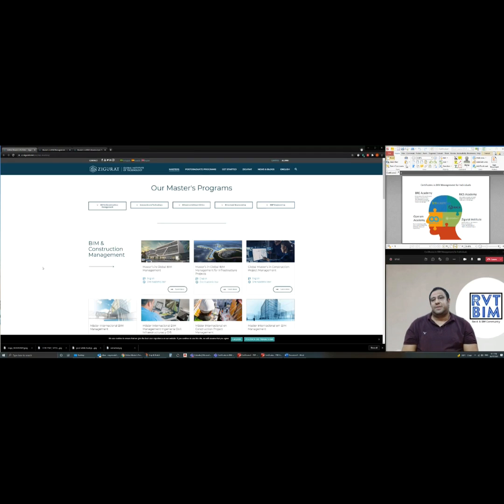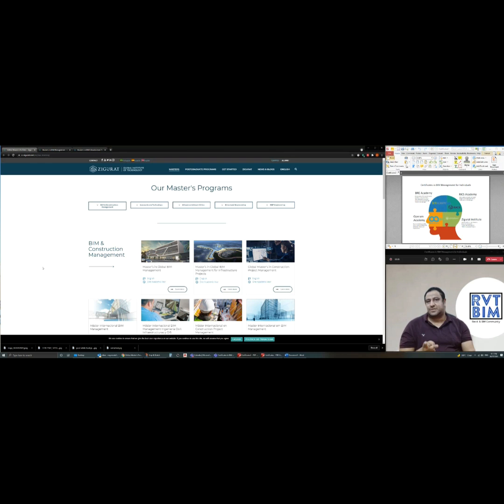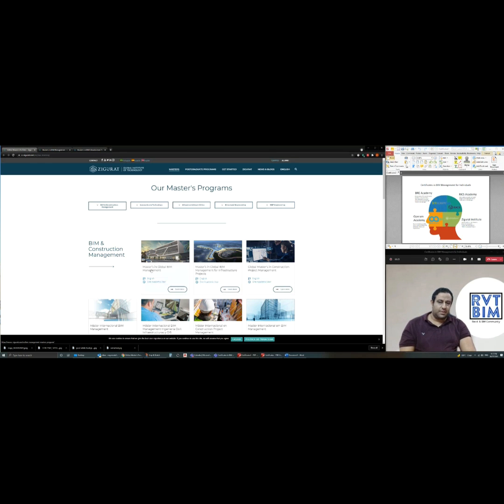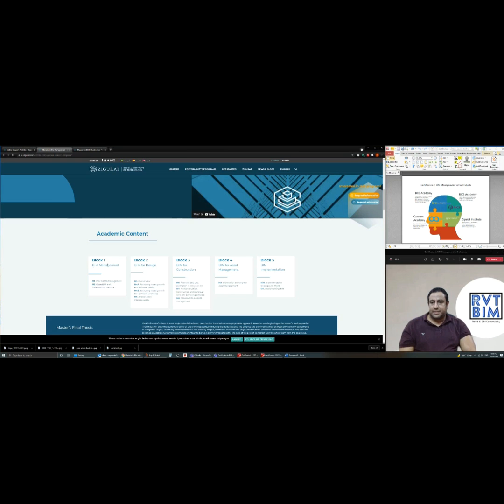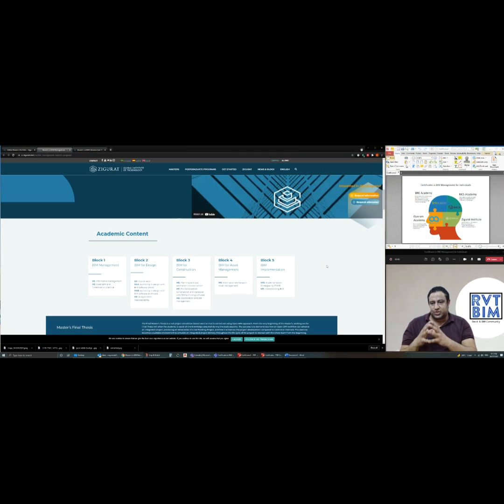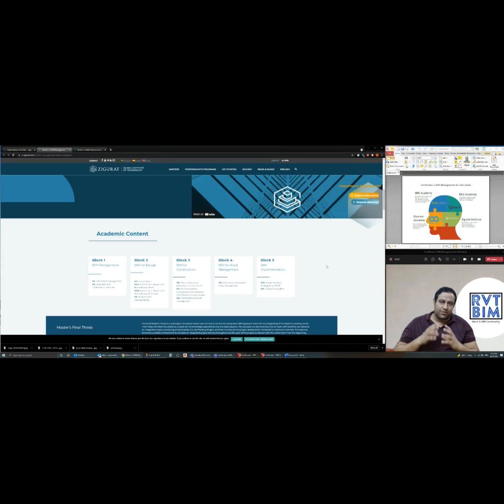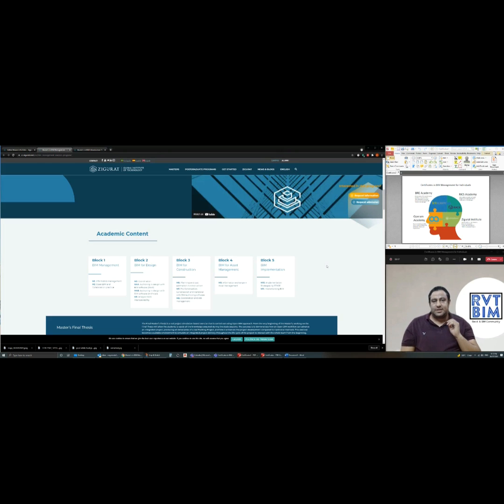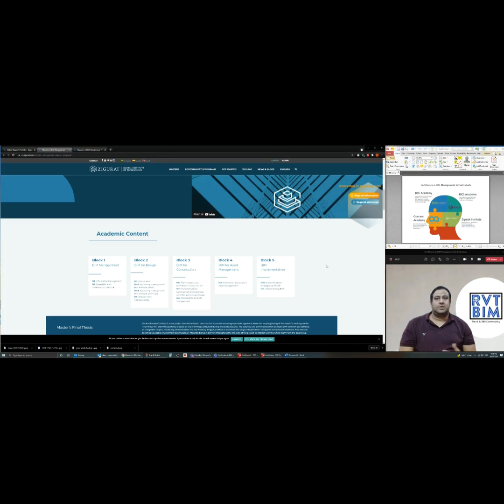04.BIM Management Certifications for Individuals - Zigurat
In this video, I'll be giving my brief feedback about the offered certifications from  Zigurat Global Institute of Technology based on my personal experience with them.

If you are searching for the best certification in BIM Management for Individuals as per iso19650, check the below link for the rest of the videos and kindly share this post and the list.